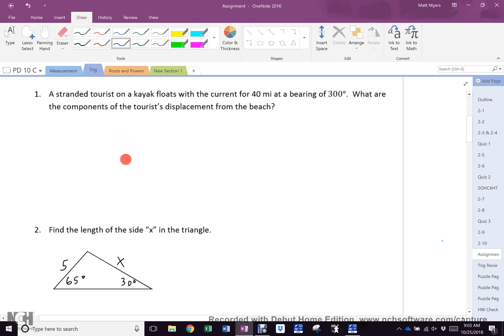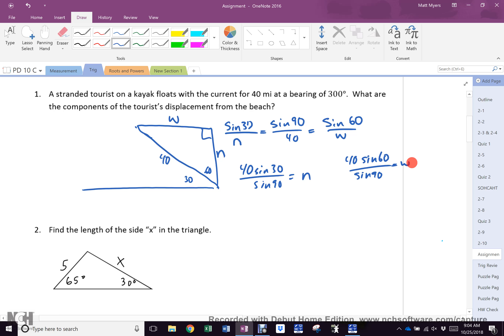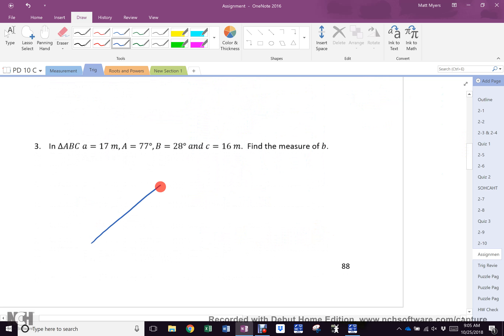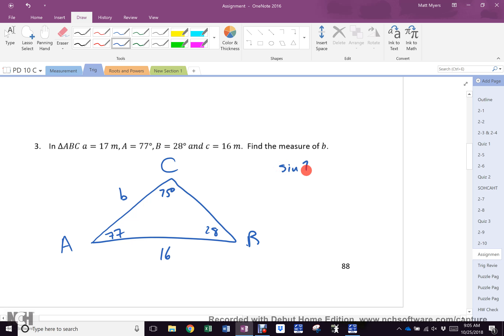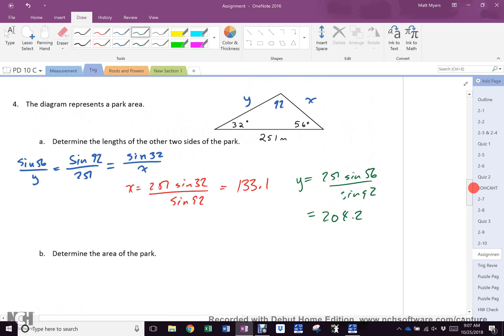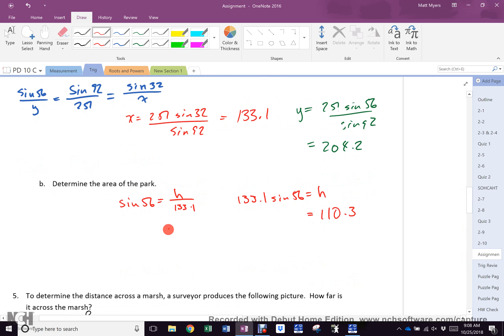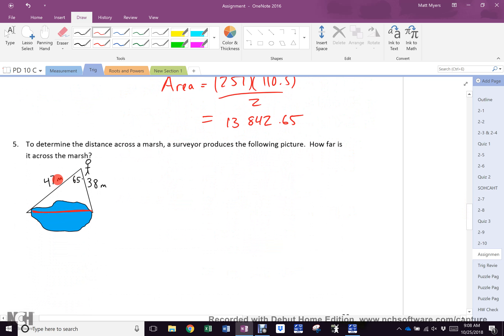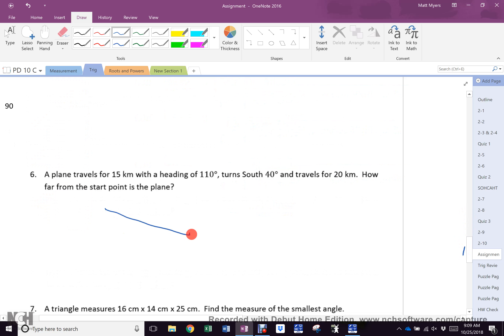Oct 25 Block C Sine and Cosine Law KEY